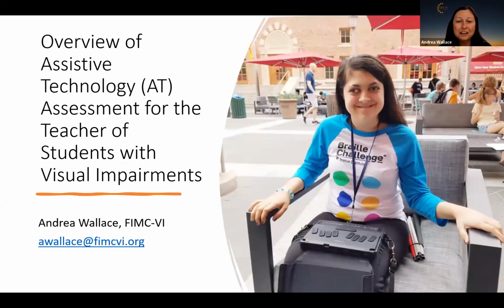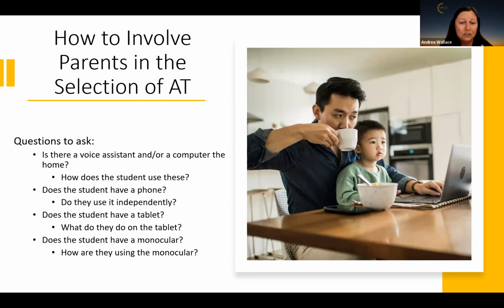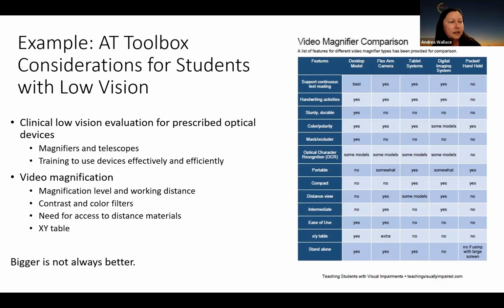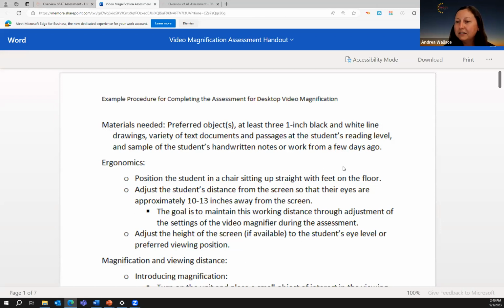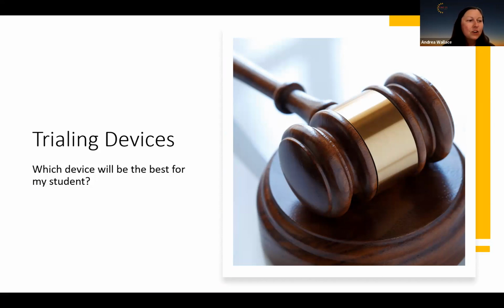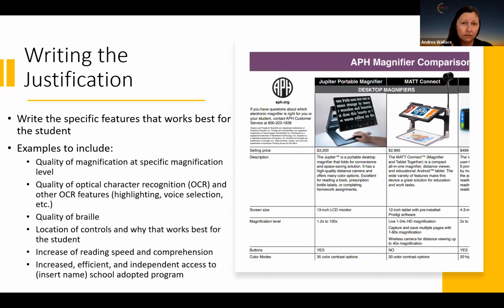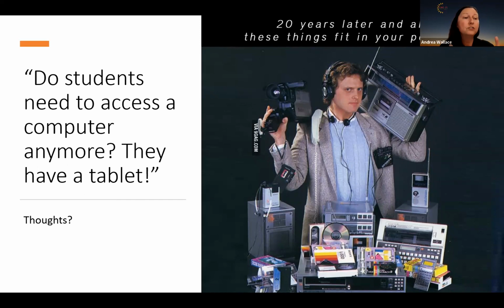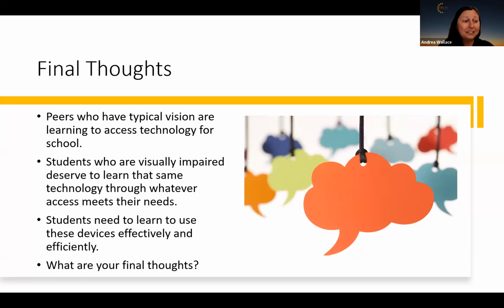Overview of AT Assessment for the TVI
Explore the process for systematic selection of assistive technology tools and devices that best meet a student's needs in all environments.